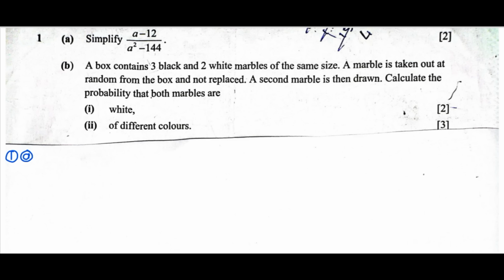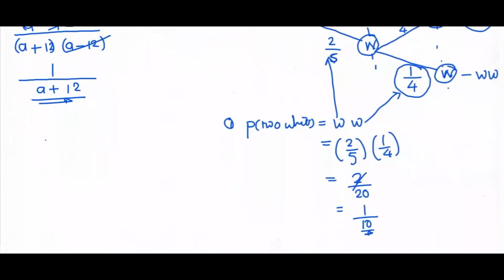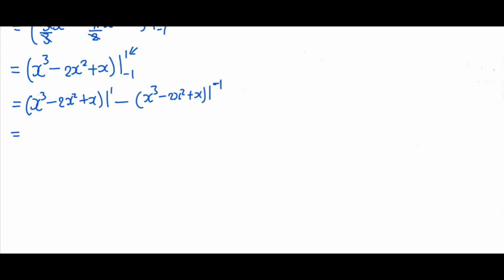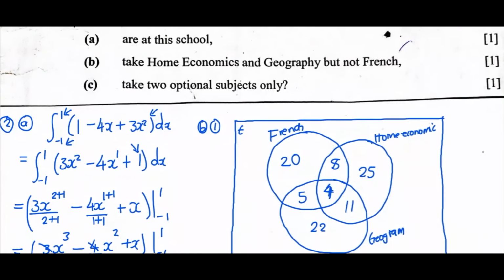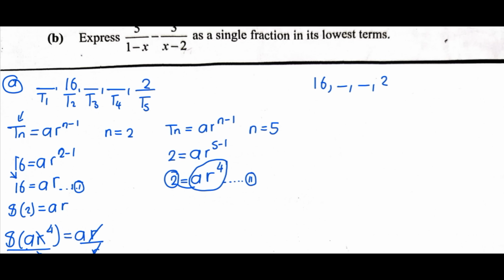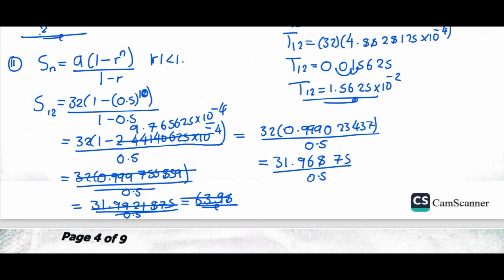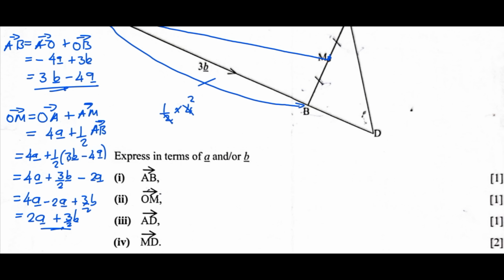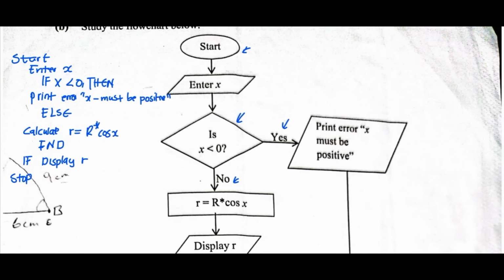Maths paper 2 2021 internal section A